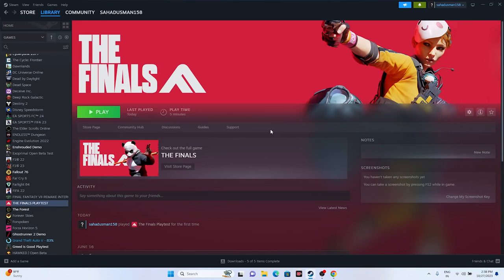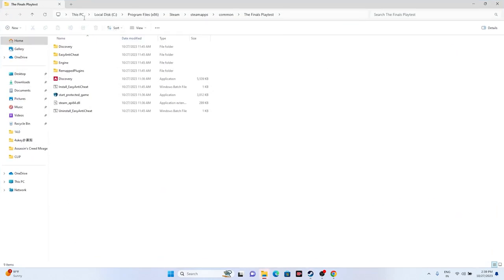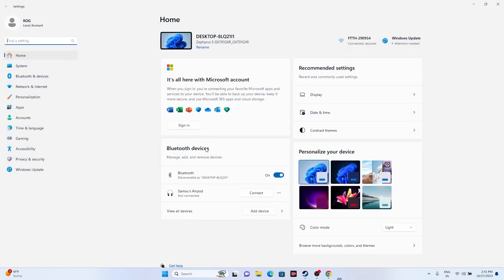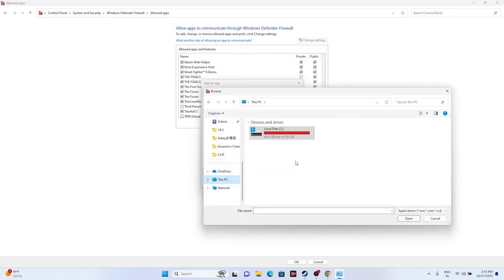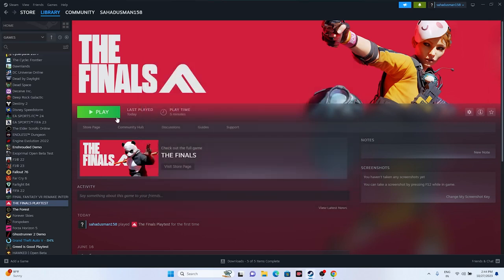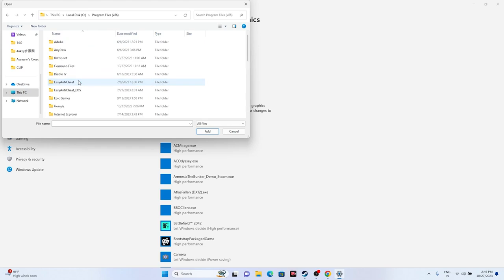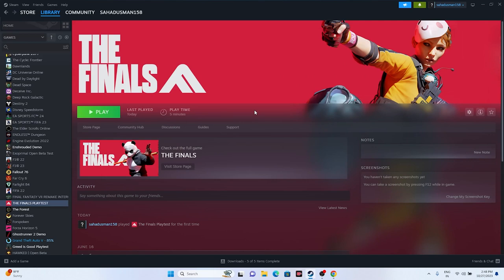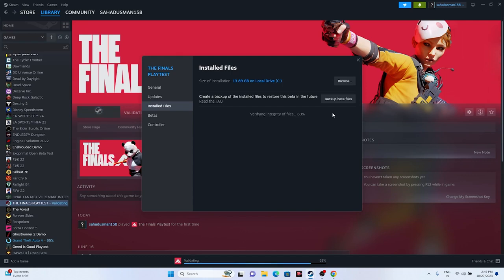How to Fix THE FINALS Unreal Process Has Crashed:UE5-Discovery/Unhandled EXCEPTION ACCESS Error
The Finals not working? Are you encountering frustrating crashes or performance issues with UE5 in The Finals? Here's a comprehensive guide to troubleshoot and resolve UE5 crashing in The Finals, ensuring a seamless gaming journey. The Finals, a rising star in first-person shooters, introduces unique gameplay dynamics with fully destructible structures and high-speed action within a game show setting. However, missing out on experiencing it due to crashes and launch issues is incredibly frustrating.

CHAPTERS IN THIS VIDEO:
0:00-INTRO
0:30-DO A RESTART
1:14-LAUNCH THE GAME FROM INSTALATION FOLDER
1:50-RUN THE GAME AS ADMINISTRATOR
2:19-RUN THE GAME IN COMPATIBILITY MODE
2:58-LAUNCH THE GAME AND PRESS ALT AND TAB
3:26-SET DATE,TIME AND REGION CORRECT
3:58-DELETE SAVED GAME FILES
4:28-ALLOW THE GAME TO WINDOWS SECURITY
5:36-PERFORM A CLEANBOOT
6:07-ENABLE THE STEAM OVERLAY
6:22-TYPE THESE COMMANDS IN LAUNCH OPTIONS
6:52-CLOSE OVERLAY AND OVERCLOCKING APPLICATIONS
7:36-UNPLUG ALL USB DEVICES
8:12-RUN THE GAME ON DEDICATED GRAPHICS CARD
9:03-INCREASE VRAM
10:24-UPDATE GRAPHICS CARD
11:01-INSTALL VISUAL C++
11:23-UPDATE WINDOWS
11:52-VERIFY GAME FILES
12:08-CONCLUSION

THIS VIDEO ALSO ANSWER FOLLOWING QUESTION :
Fix THE FINALS An Unreal Process Has Crashed: UE5-Discovery/Unhandled EXCEPTION ACCESS VIOLATION Error